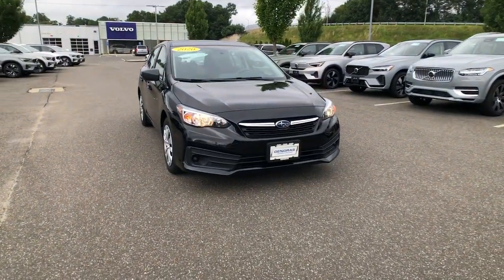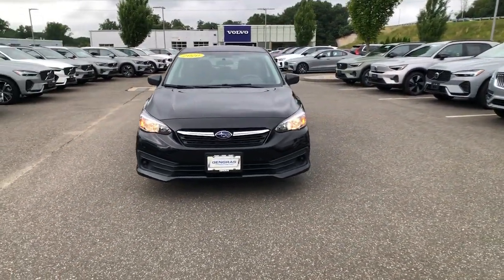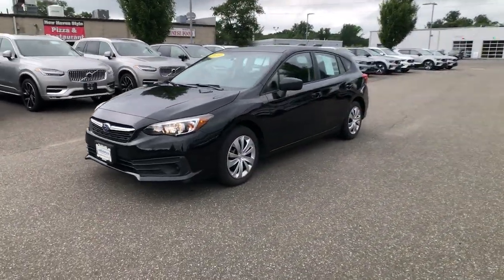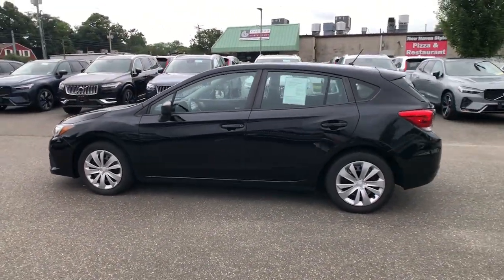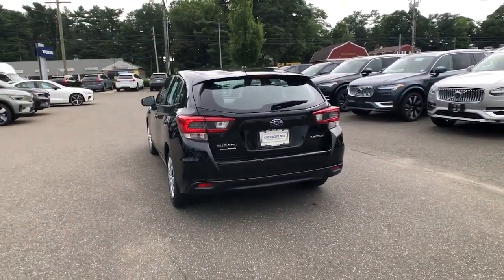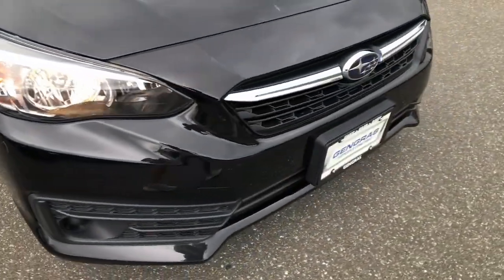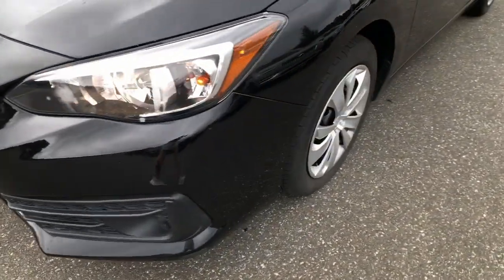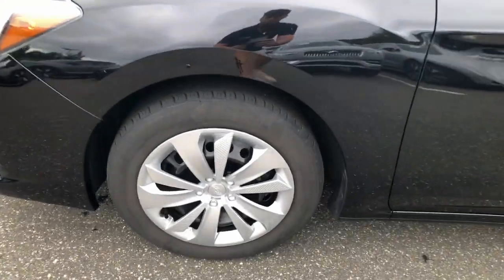2020 Subaru Impreza CT Milford, New Haven, Guilford, Madison, Orange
Pre-Owned 2020 Subaru Impreza  available at Gengras Volvo of North Haven located in 375 Washington Ave, North Haven, CT, 06473. Servicing the Milford, New Haven, Guilford, Madison, Orange area.

Get a feel for the  2020  Subaru Impreza.  Enjoy a tour of this Subaru Impreza, the practical compact that prioritizes safety, comfort, and efficiency. Its well-designed interior and suite of amenities make every journey a pleasure. The following are some of this vehicles highlighted options: All Wheel Drive, Keyless Entry, Back-Up Camera, Steering Wheel Audio Controls, Alarm, Bluetooth® Connection, Stability Control, Rear Spoiler, Intermittent Wipers, Traction Control. Don't miss the opportunity to drive away in this sleek Impreza. Our team will give you an outstanding road test experience. Stop in today!